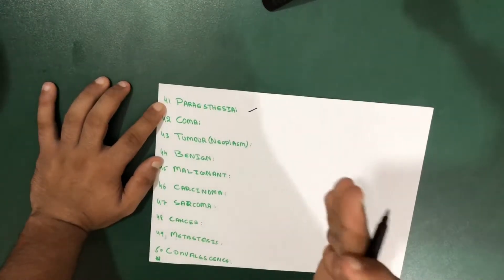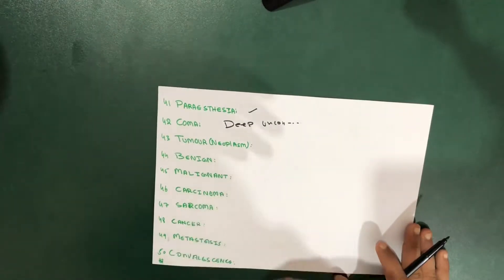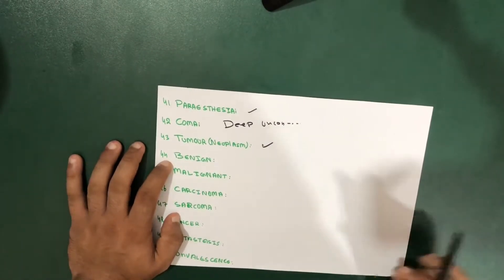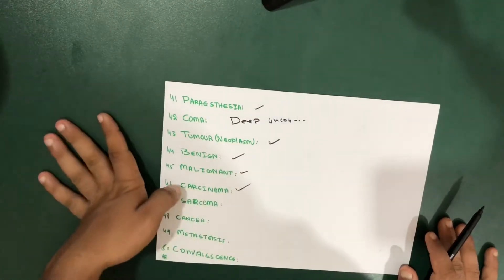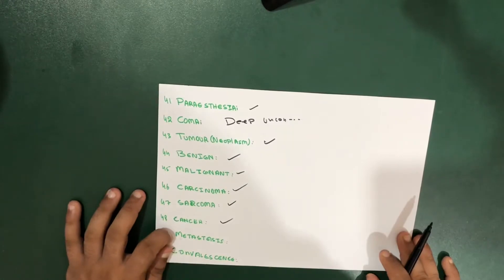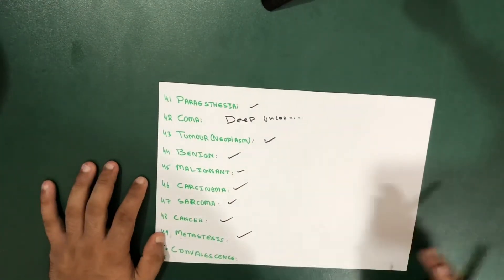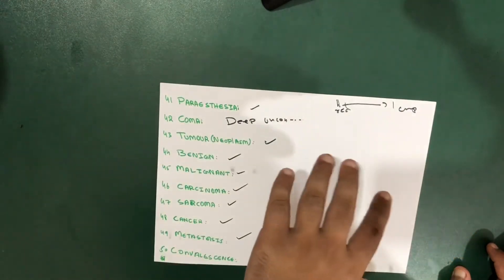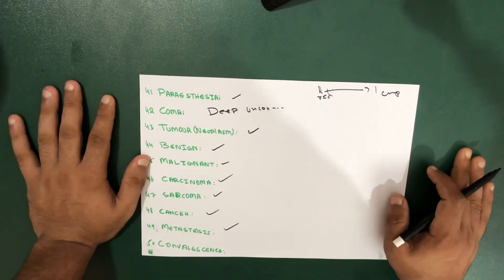Basic terms of clinical anatomy part 5